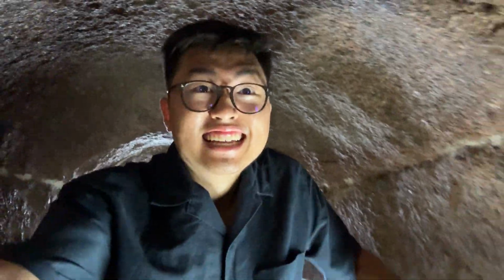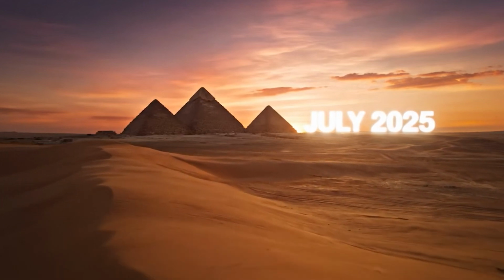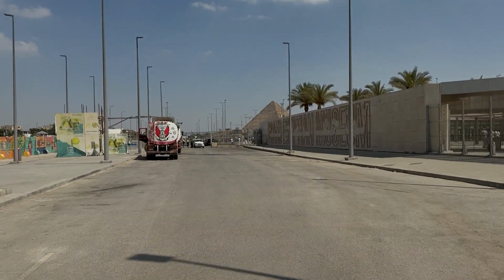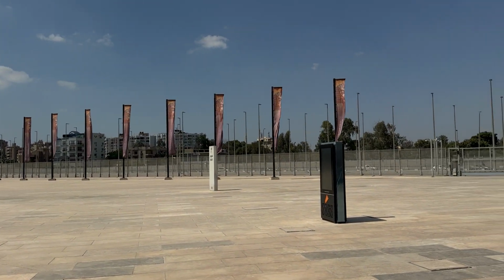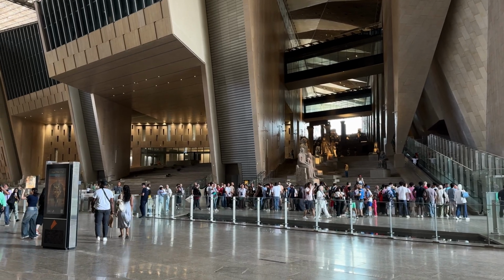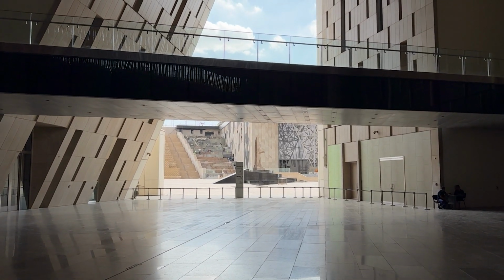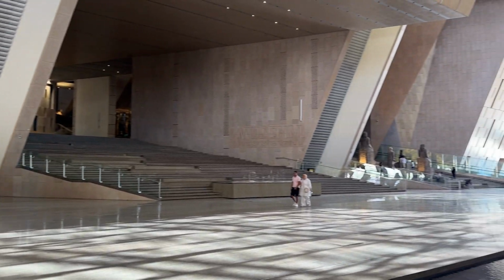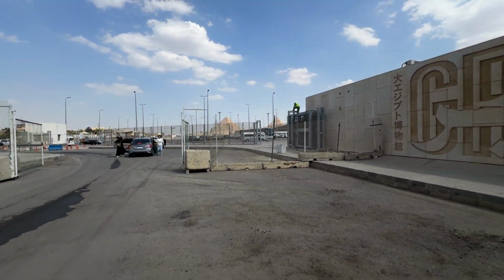I visited the Grand Egyptian Museum soft opening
Step inside the Grand Egyptian Museum in Cairo during its soft opening phase as I explore one of the most ambitious cultural projects in history! Located near the iconic Pyramids of Giza, the museum showcases ancient treasures like those of King Tutankhamun in a breathtaking modern space. The grand opening is expected around July 2025, but there’s already so much to see!